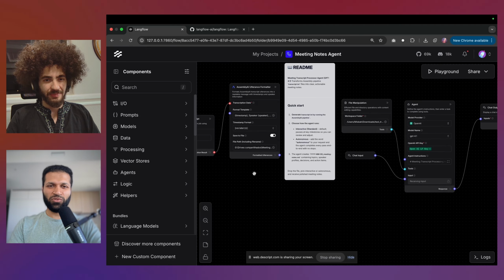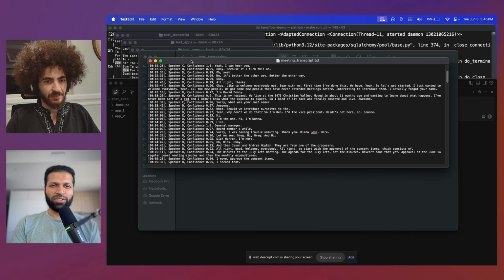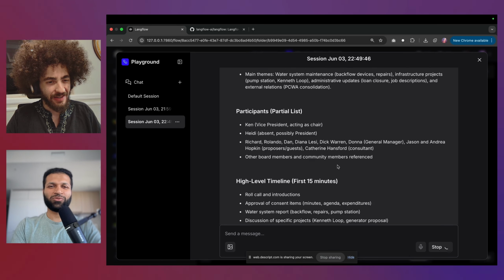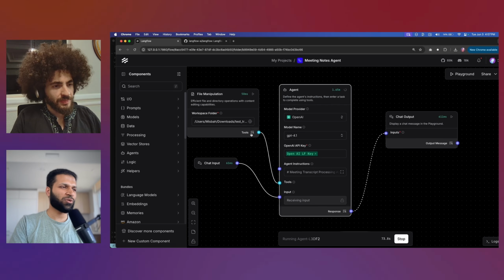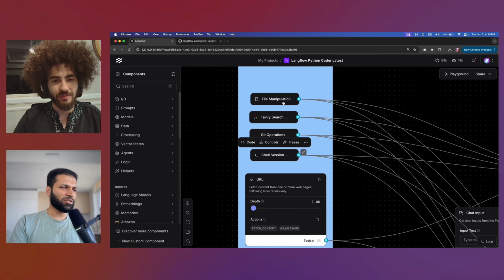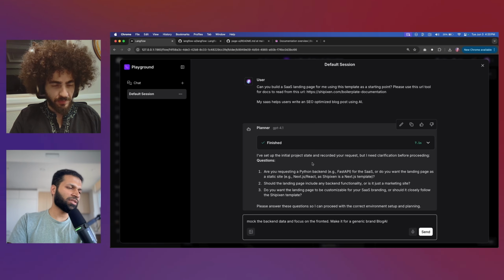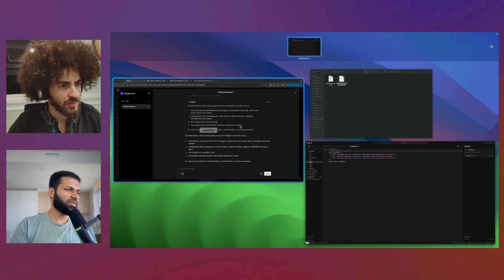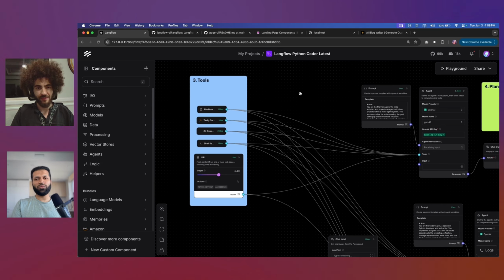Building a Powerful AI-Coder like Cursor in Langflow | Step-by-Step Guide!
Join Misbah and Felipe in this exciting video as they dive into the creation of a powerful cursor-like flow using Langflow! Discover the details of building and running flows, utilizing multiple agents, and the experimental components that make it all possible. Felipe walks us through the process of setting up a SaaS landing page using this new component. Don't miss the futuristic glance toward AGI with GPT-4.1 and Claude-4 capabilities!

00:00 Introduction and Session Overview
00:52 Meet the Lang Flow Team
01:56 Introduction to the First Flow
03:16 Building and Running the Flow
06:59 Detailed Walkthrough of the Agent Process
09:36 Advanced Features and Configurations
15:12 Latest Updates in Lang Flow
17:30 File Manipulation Component in Action
18:27 Introduction to File Manipulation
18:53 Exploring Experimental Components
20:17 Using Agents for Software Development
21:19 Testing with a Real-World Use Case
22:26 Setting Up the SaaS Landing Page
27:54 Implementing the Coder Agent
31:35 Review and Final Thoughts